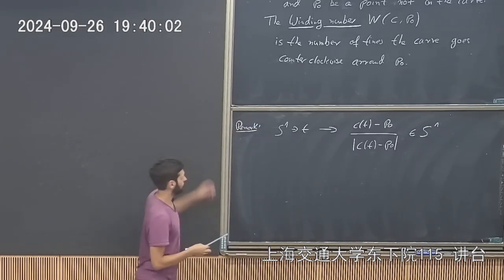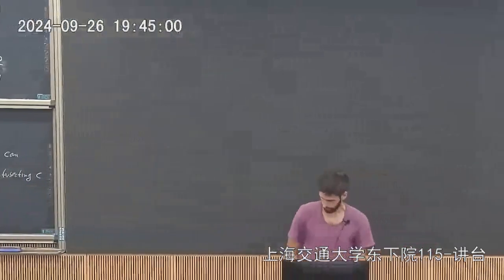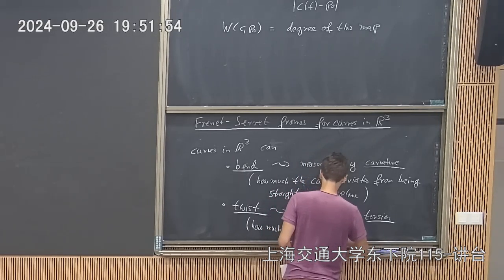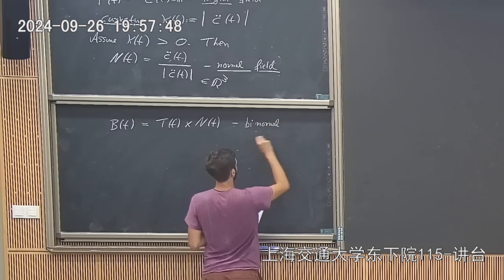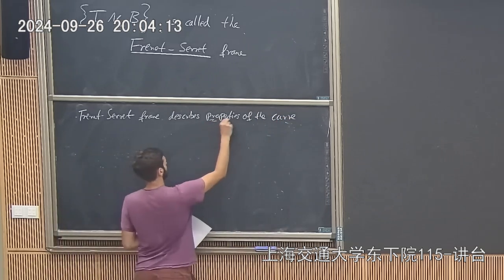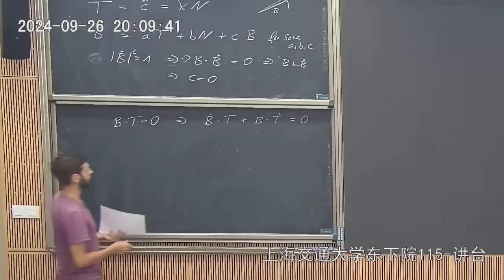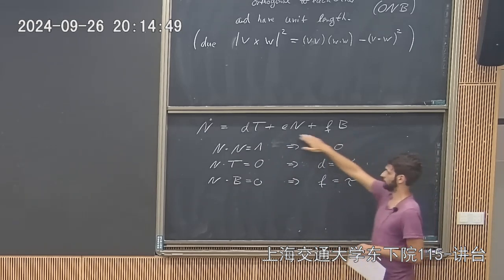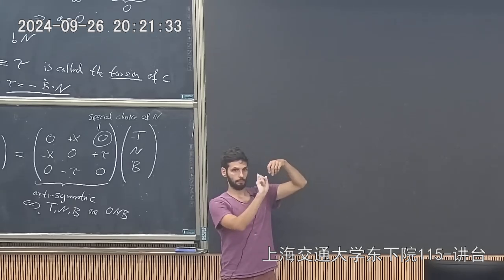differential geometry 2-3